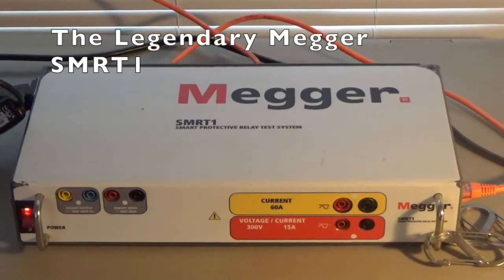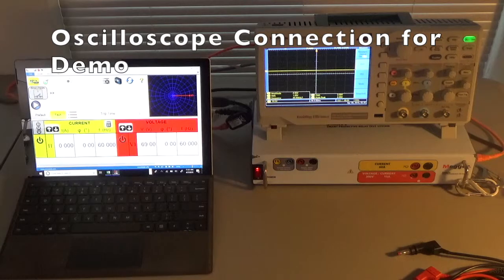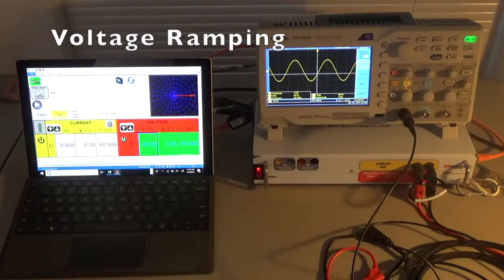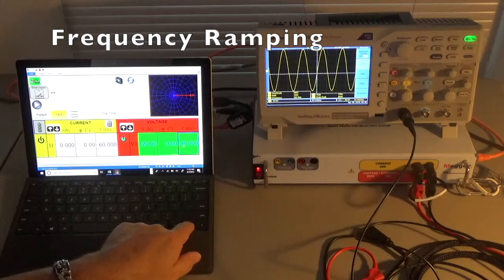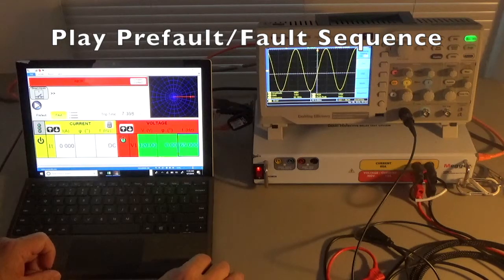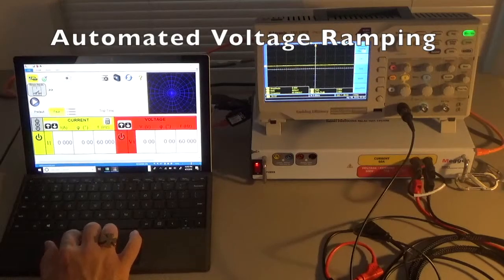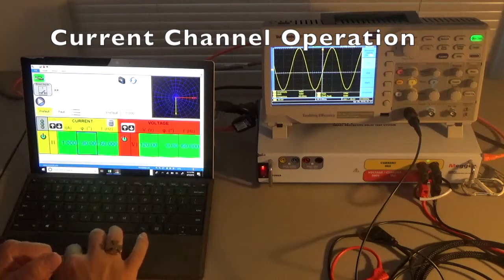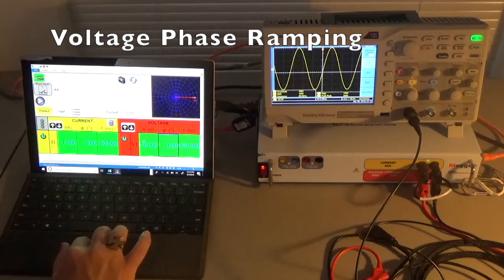Megger SMRT1 Walk Through (Long Version)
Relay Test Set.  Single Channel.  Single Phase